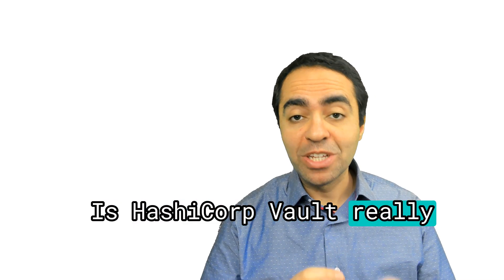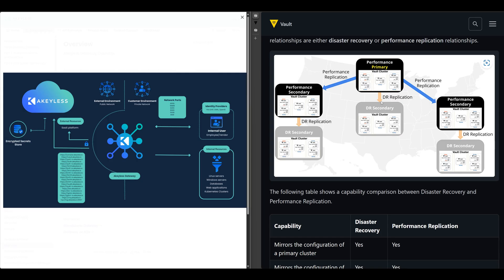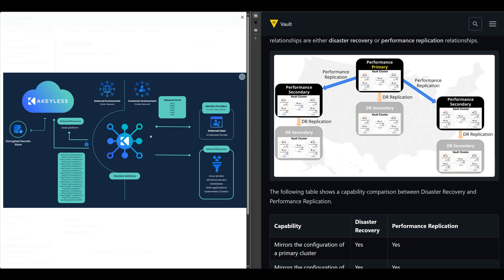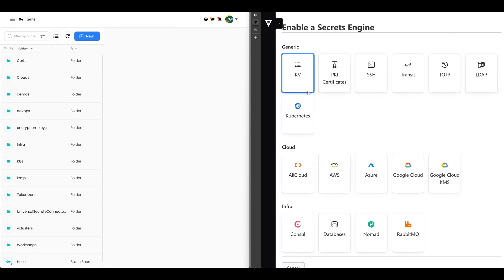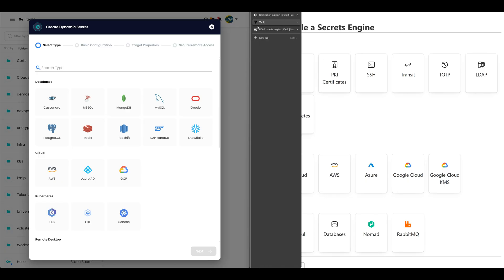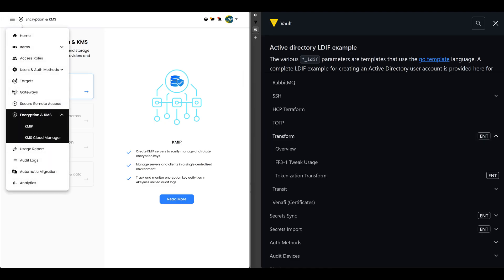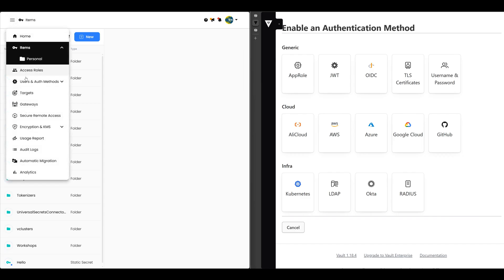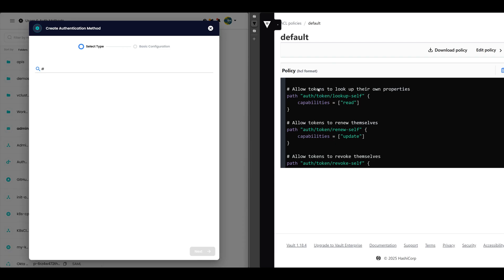HashiCorp Vault vs. Akeyless: The Best Secrets Management Alternative?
💡 Is HashiCorp Vault really the best choice for secrets management? Or is there a smarter, more cost-effective alternative?

Vault is powerful, but it comes with high complexity, licensing costs, and operational overhead—especially as your infrastructure scales. Akeyless offers a simpler, scalable, and cost-effective alternative that eliminates the headaches of clusters, replication, and manual secret rotations.

In this video, we’ll compare Akeyless vs. HashiCorp Vault, breaking down:
✅ Architecture – Traditional Vault clusters vs. Akeyless' SaaS-based approach
✅ Secrets Engines – Managing static, dynamic, and rotated secrets in both platforms
✅ Authentication & Access Control – How each platform handles identity & authorization
✅ Operational Complexity & Costs – Why Vault’s scaling model is expensive & difficult
✅ Bonus: Built-in Secure Remote Access in Akeyless – Something Vault lacks

Live Demo Highlights:
🔹 Vault vs. Akeyless Architectures – Performance replication vs. cloud-native scaling
🔹 Secrets Management Comparison – What Akeyless offers that Vault doesn’t
🔹 Authentication Methods – Solving the secret zero problem efficiently
🔹 Access Control & Policies – Akeyless' intuitive RBAC vs. Vault’s complex ACL model
🔹 Secure Remote Access (SRA) – Akeyless' built-in solution vs. HashiCorp Boundary

Why Akeyless Could Be a Better Choice:
✅ No clusters to manage – Fully managed SaaS with on-premises gateways
✅ No licensing headaches – Transparent, usage-based pricing
✅ Easier scaling – Deploy secrets across regions without replication challenges
✅ More authentication options – Universal ID, JWT, Kubernetes Auth, and more
✅ Integrated Secure Remote Access – No need for a separate product like HashiCorp Boundary

💡 If you're tired of the complexity and cost of Vault, Akeyless offers a modern alternative. Watch the full breakdown to see why enterprises are making the switch!